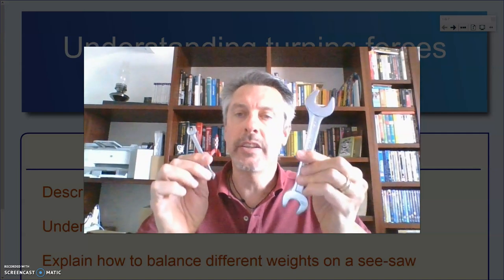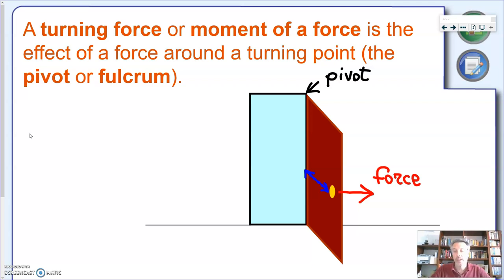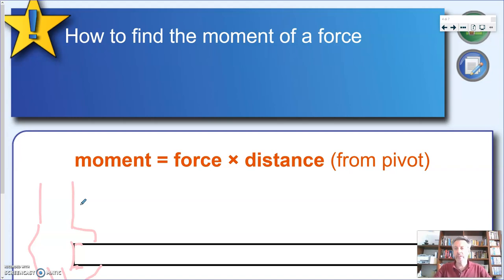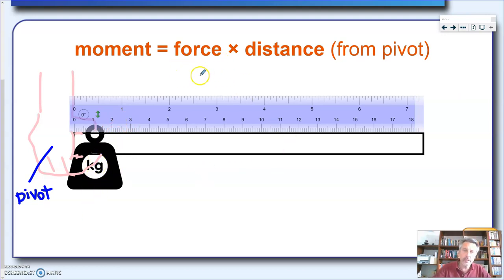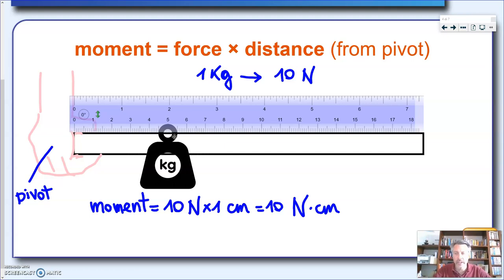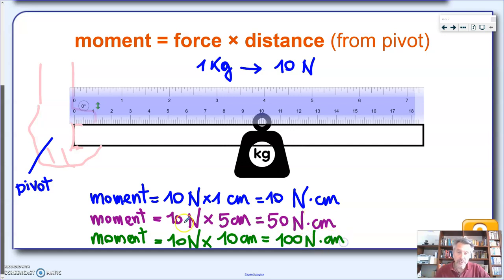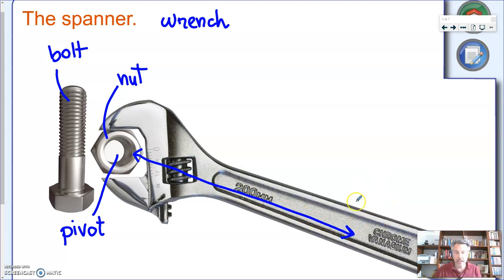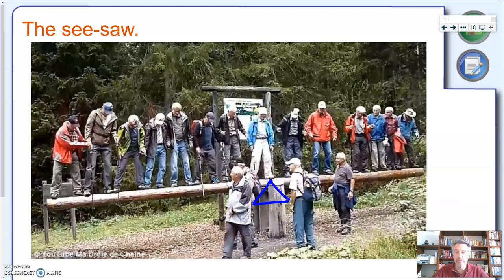Understanding turning forces - KS3 Physics